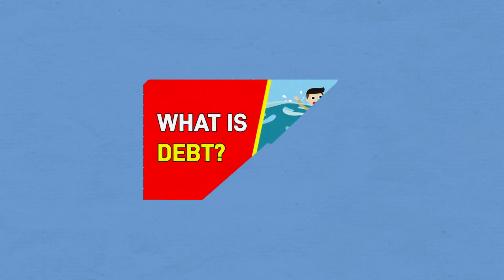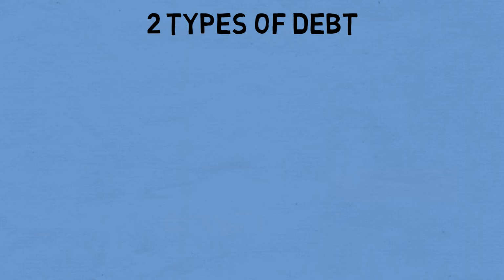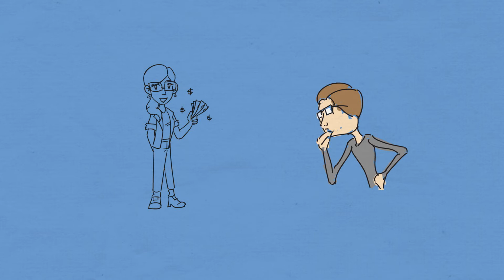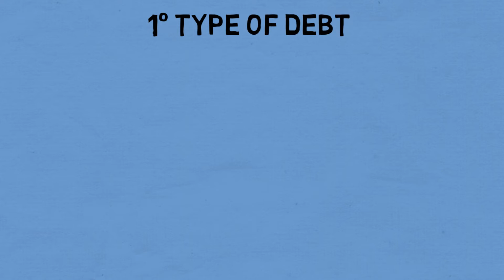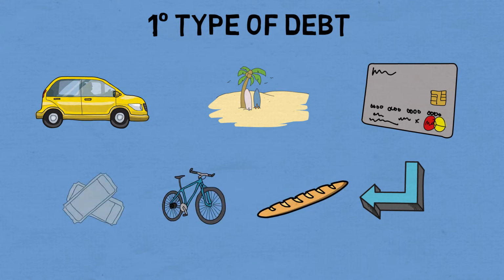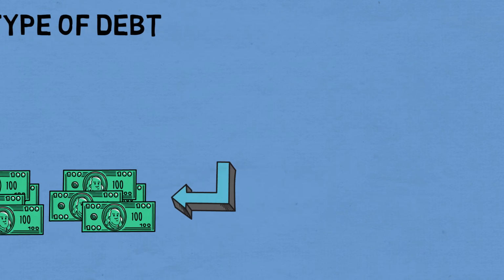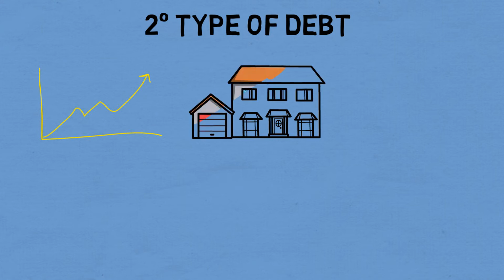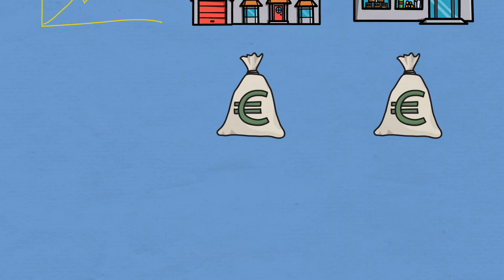2 types of DEBT you need to know about | Simple Economics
Is there only one type of debt? Are we really sure that asking money for a holiday is like asking them for a house? Let’s see in this video what are the differences between the two main types of debts, and more importantly what we need to be careful of when asking for loans, or when we use a credit card.

Hey, it’s Dario, and this is Divity Finance, a platform where we can share our best tips and tools when it comes to trading, investing or finance in general; and if you love the subject please, consider subscribing.

During our life, sooner or later, we will certainly ask for credit to the bank; many people do it every day by using the well-known “credit card”; but are we really sure that using the credit card is the same as expanding our own business? It becomes a necessity then to make a good distinction between two types of debt, so that we can understand them and we can take more aware decisions. Moreover, this is just 1 of the many concepts that we are going to discuss about in this video series, so that we’ll be able to be aware of how the modern economy works, and therefore be more financially independent, so, if you haven’t done it already, I would highly suggest that you subscribe immediately to the channel so that you can always be up to date whenever I post new content.

The first type of debt is probably the most common, it’s the one that we have for an non-investment perspective. We can think about the car for example, about holidays, or even more commonly, about the credit card. The credit card is actually a really good example for this type of debt: in this case we can use the money that the bank gives to us however we want, for any reason: to buy some bread, to buy a bike, to buy a train ticket; but we will probably go in more detail talking about credit cards in a later video.

Nonetheless as we can understand, this type of debt has no investment value, therefore it cannot generate wealth, so in this case we need to be really careful: if we ask money that at this moment we don’t have, or that in the nearest future we know that we will not have, we have a too big of a loan, we will therefore need so much time to pay off our debt, and the interest will accumulate and we will never be able to pay back the loan. It is therefore crucial to understand if we are going to be able to pay off our debts, and if we cannot repay that dream car, is probably for the best if we just wait a little bit until we will wealthier.

The second type of debt is the one that we have for an investment perspective, or more generally that we have to buy something that will increase in value as the time passes by. For example we can think about a loan that we ask to buy a house, the so-called mortgage. We can actually think about a house as a true investment, that’s because the latter, in the long run, will probably increase its value. Another example is a company that wants to expand, the company can go to the bank and ask for credit, and therefore have a debt, to expand its commercial activities, by doing this the company will increase its wealth, and at the end it will be able to repay the debt with the money generated with the debt.

The difference between the 2 types is enormous, for the first type we use credit to buy things that after being bought will lose a good portion if not entirely their value, so if we have a debt that is bigger than what we can actually afford, it will not even be possible to resell the things we bought to cover the debt with the bank.